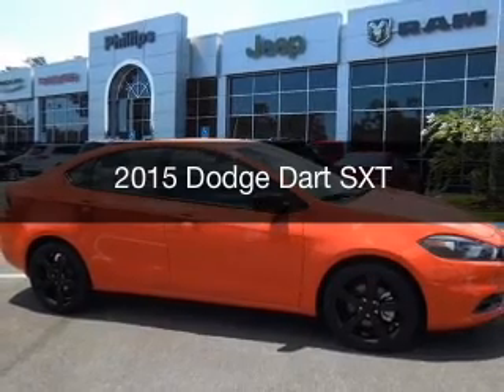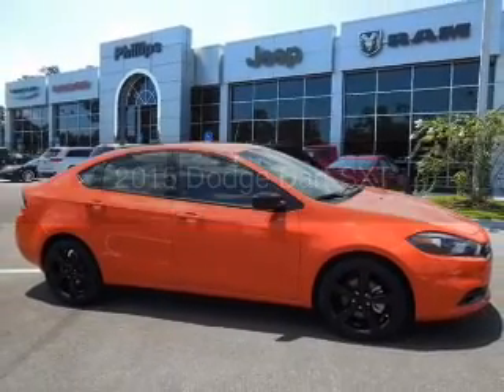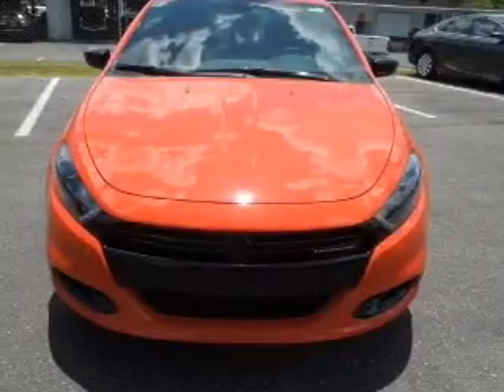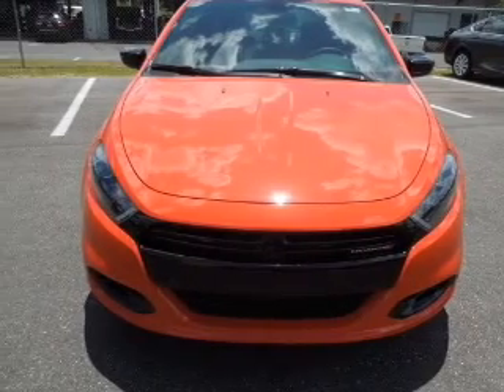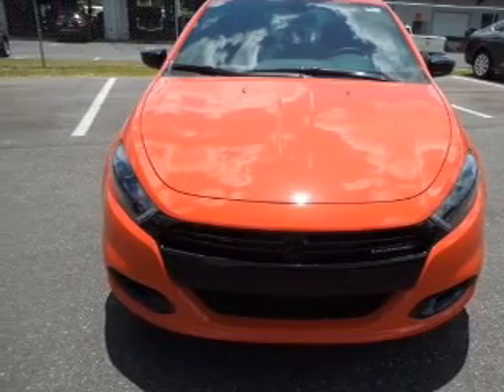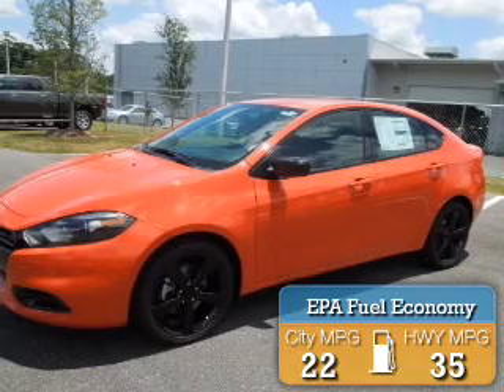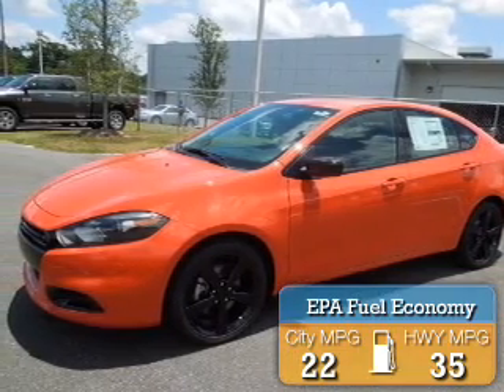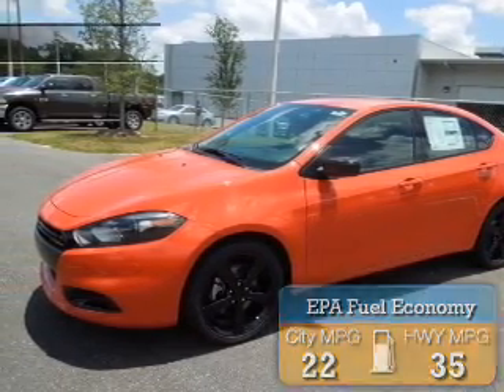2015 Dodge Dart - Ocala FL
Year: 2015
Make: Dodge
Model: Dart
Trim: SXT
Engine: 2.4 liter inline 4 cylinder 16 valve
Transmission:
Color: Vitamin C
Mileage: 8
Address:
3440 South Pine Avenue